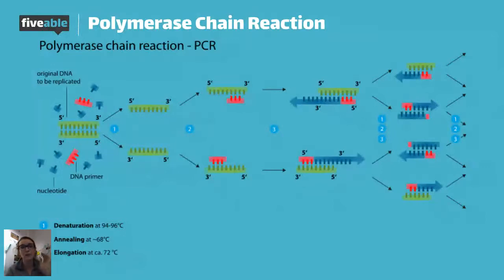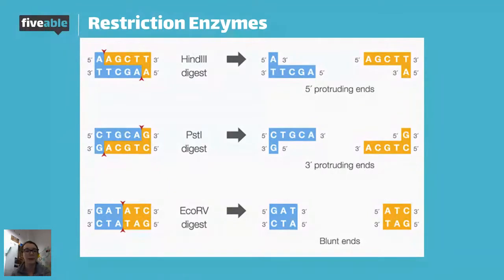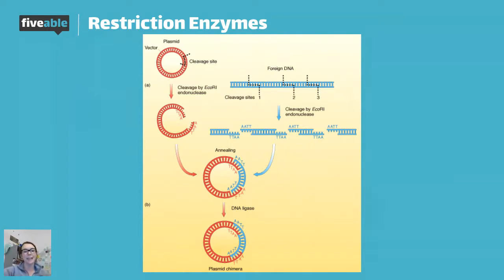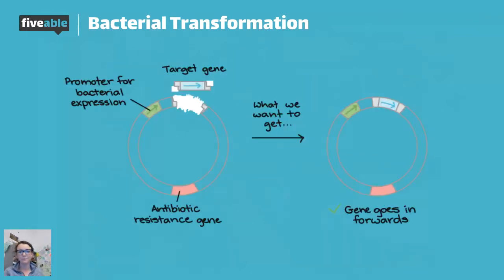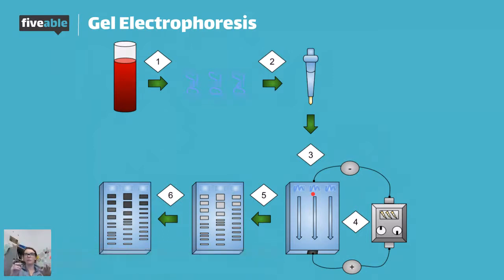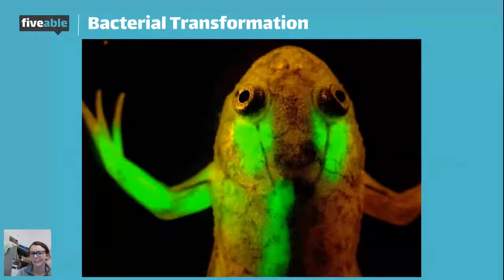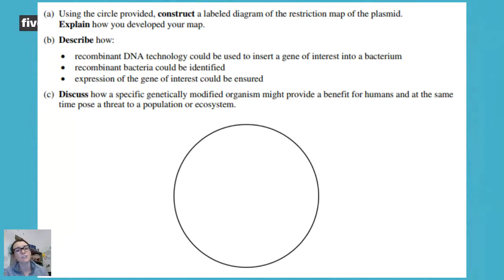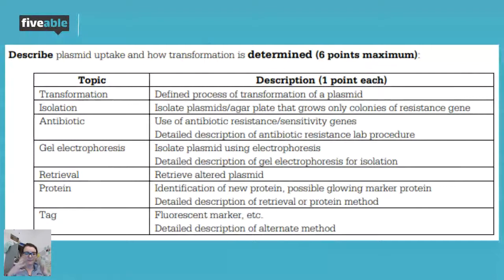AP Biology - Biotechnology: PCR, CRISPR & Cloning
Learn how biotechnology works in AP Biology with techniques like PCR, CRISPR, gel electrophoresis, and DNA cloning. This review walks you through restriction enzymes, plasmids, bacterial transformation, and real-world applications in medicine and agriculture—perfect for AP Bio Unit 6 exam prep.

⏱️ TIMESTAMPS:
0:00 Introduction to Biotechnology
0:32 Biotech Overview and Applications
1:34 Bacterial Transformation Lab
2:34 Main Biotech Techniques
3:35 CRISPR and Current Events
4:36 Polymerase Chain Reaction
5:37 PCR Primers and Binding
7:09 PCR Cycles and Amplification
8:41 PCR Purpose and Uses
9:42 Restriction Enzymes Introduction
10:46 Sticky Ends in DNA
13:52 Restriction Enzymes After PCR
15:26 Plasmids in Bacteria
18:32 Recombinant DNA Creation
19:33 Bacterial Transformation Process
21:38 Transformation Techniques
24:44 Selecting Transformed Bacteria
27:49 Gel Electrophoresis Overview
29:54 Gel Pores and DNA Charge
31:25 DNA Size Separation
32:58 Paternity Test Example
36:09 Green Fluorescent Protein
38:41 Genetically Modified Organisms
40:12 Plasmid Definition and Use
41:14 FRQ Example Analysis
44:06 Inserting Gene of Interest
45:44 Identifying Recombinant Bacteria
47:48 Benefits and Threats Discussion
50:25 Determining Transformation Success
51:27 Conclusion and Preview

📚 WHAT YOU'LL LEARN:
• How restriction enzymes cut DNA at specific sequences
• The process of DNA cloning using plasmids and bacteria
• PCR (Polymerase Chain Reaction) and DNA amplification
• Gel electrophoresis for separating DNA fragments
• CRISPR and gene editing applications
• Real-world uses of biotechnology in medicine and agriculture
• FRQ analysis for AP Bio exam prep

👍 Like this video if it helped you understand biotechnology!